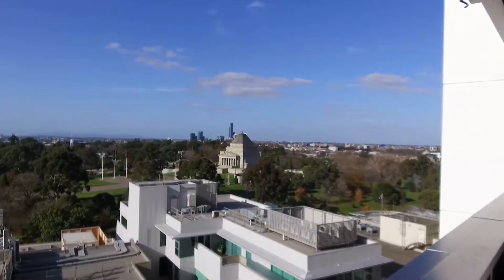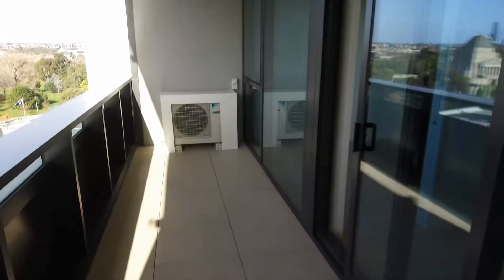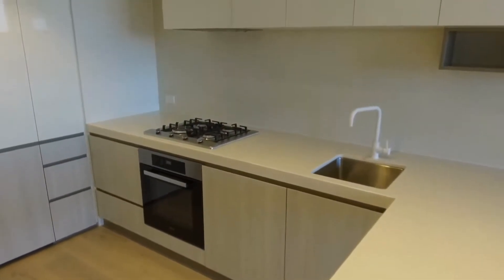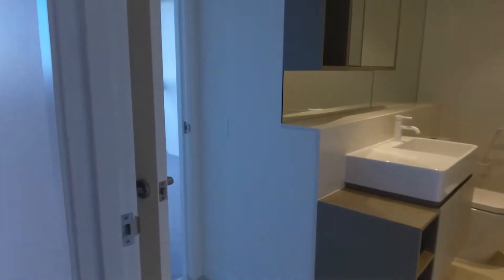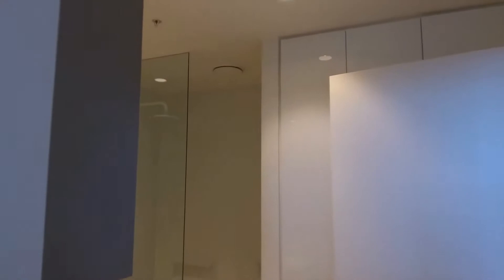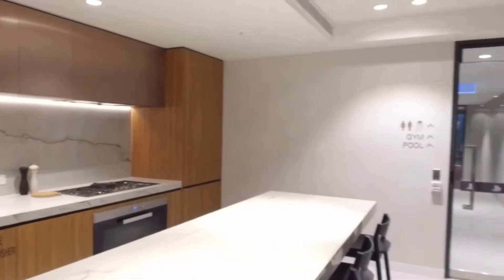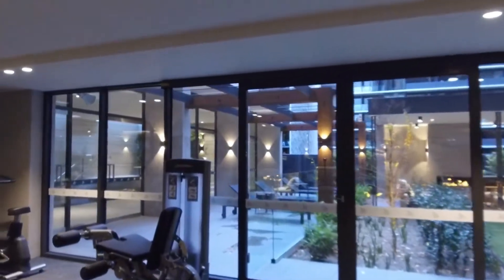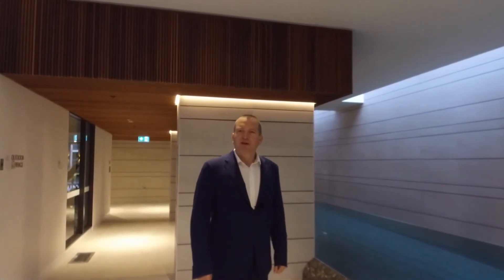Apartments for Rent in Southbank 1BR/1BA by Property Management Companies in Southbank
This is a 1-bedroom, 1-bathroom property located in Southbank. It features a gorgeous view from when you wake up. The balcony offers plenty of space for an outdoor setting. The living area opens to the kitchen, maximising the space throughout the property. The kitchen is equipped with loads of storage and major appliances. There is also a study that you can transform into a room that suits your needs. This property could be your next home!

You can view other properties we currently have available for lease in Southbank by clicking here:

Looking for a property manager in Southbank? We specialise in property management!

If you are a property owner looking to lease out your property, we’d love to hear from you! You can learn more about our award-winning Southbank property manager services by visiting:

12 Yarra St, South Yarra VIC 3141, Australia